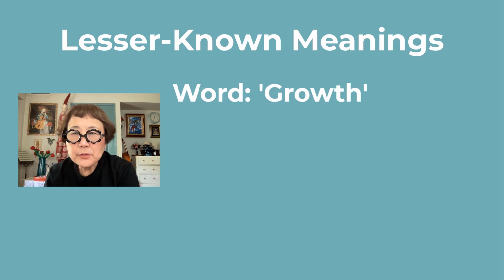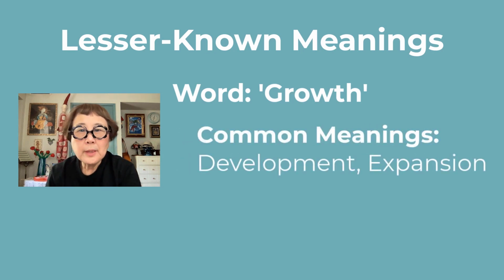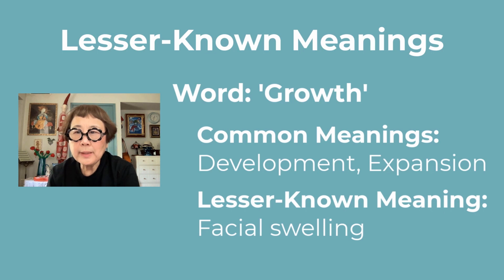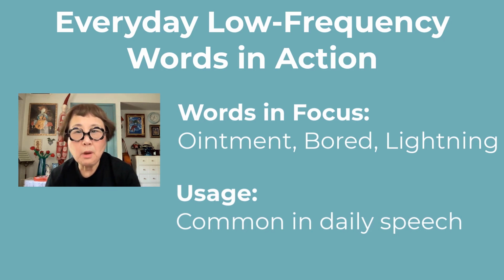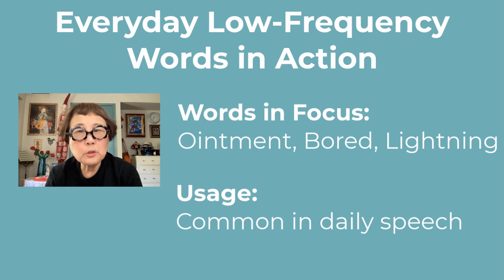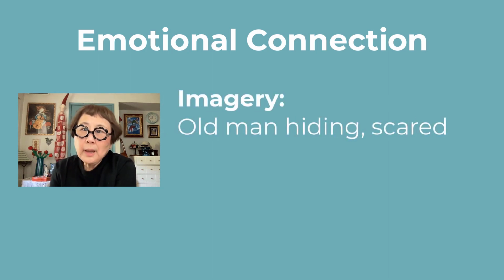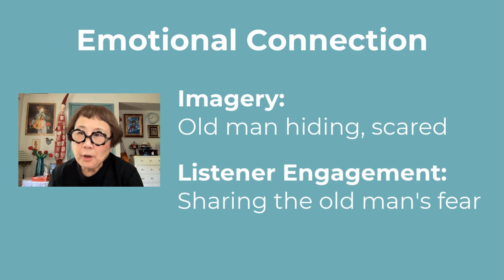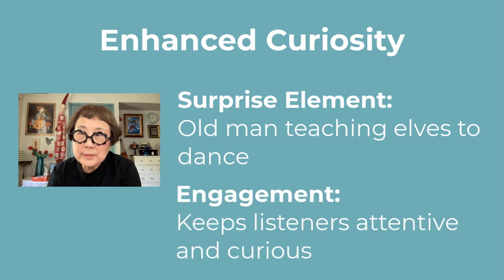Five Reasons I Chose This Story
Inside the Kit:
-The full video of "King Midas" by Dr. Beniko Mason.
-The level adapted story including total words, K2 words, K1 + K2 percentile, and off-list words.
-Prompter: The key aid to Story-Listening, features drawings, synonyms, and notes, serving as a vital resource for delivering the story. It is ready for direct use or can be customized with an editable version to suit individual teaching styles.
-Prompter Vocabulary: Includes various linguistic elements, such as words, sentences, and phrases, to aid in storytelling and understanding the text.